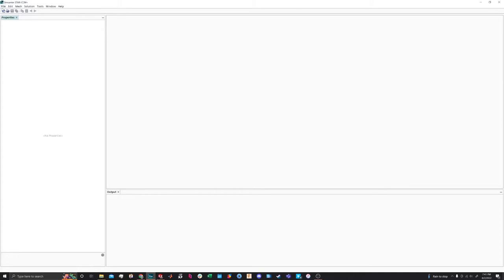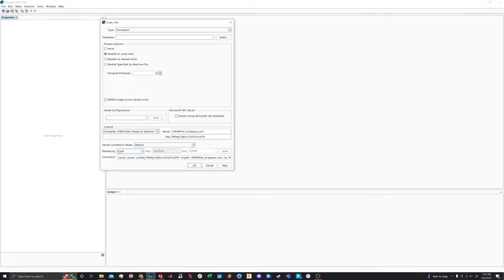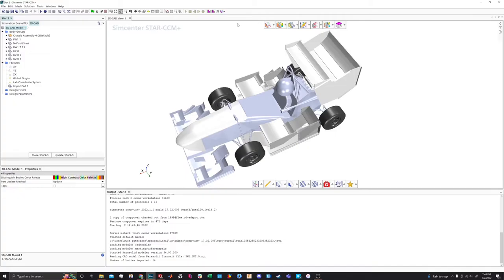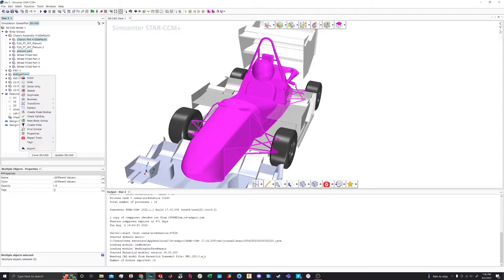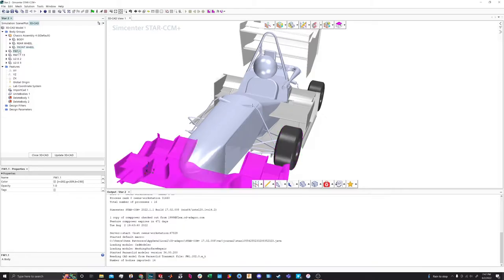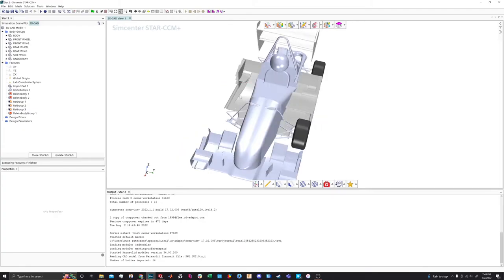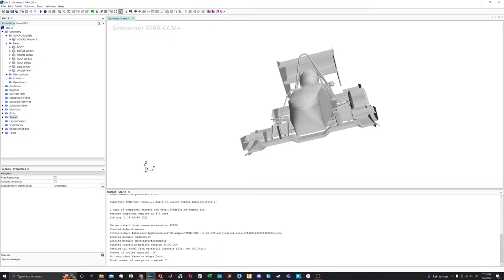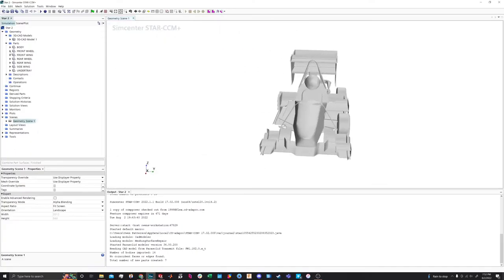Star CCM+ Tutorial 2022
This is how I set up and run full car simulations in Star CCM+. I’m using build 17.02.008 which includes Siemens’ most recent meshing pipeline.